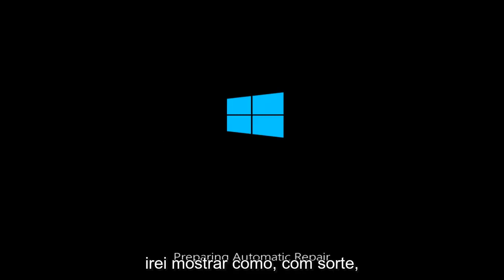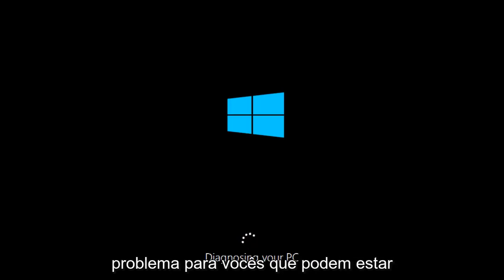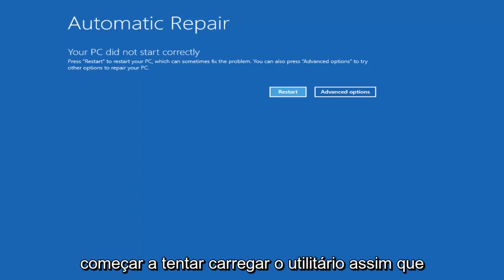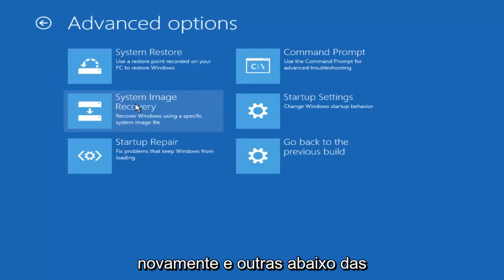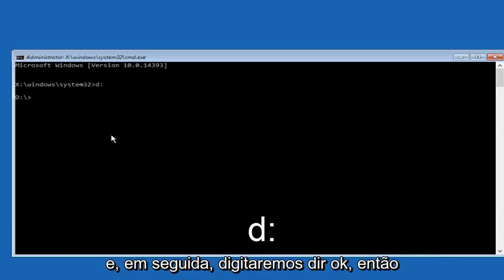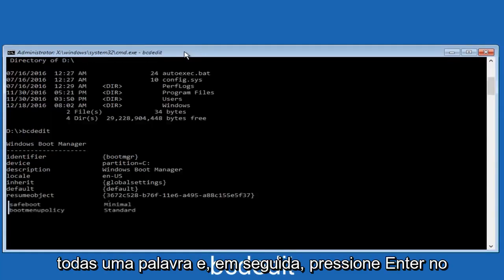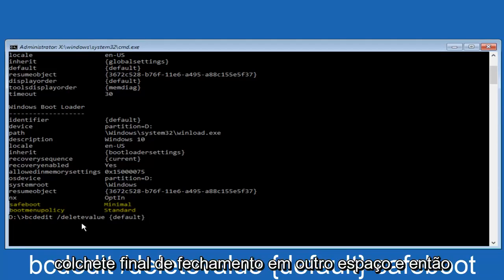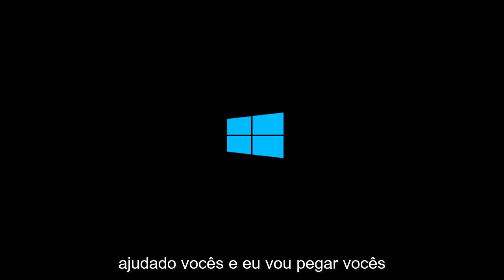Como consertar o loop infinito de reinicialização do Windows 10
Se você configurar o Windows 10 para inicializar no Modo de segurança e terminar em um estado de inicialização infinita em que parece não haver saída, este tutorial será para vocês.

Esperamos que este tutorial resolva o Windows 10 travado no modo de segurança e / ou não inicialize no ambiente operacional normal do Windows.